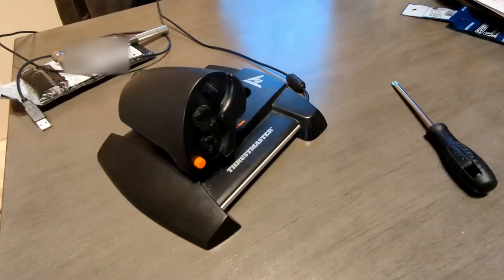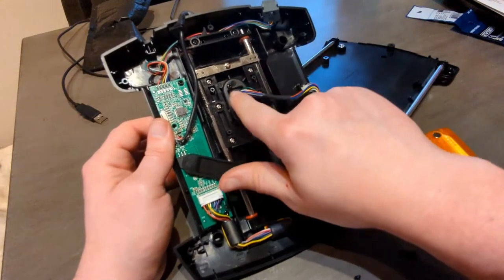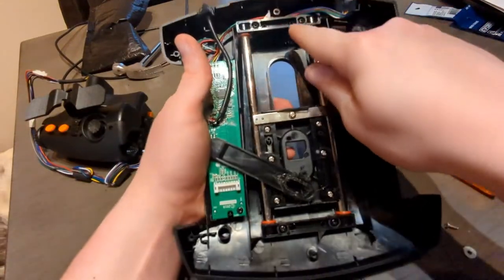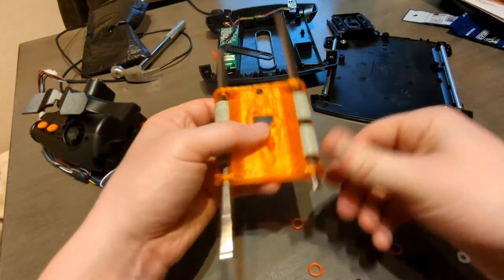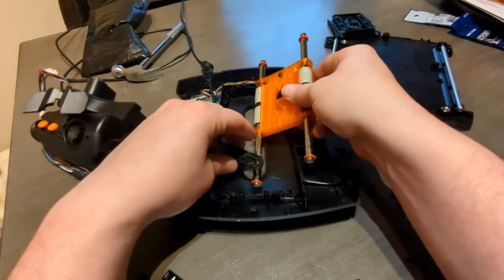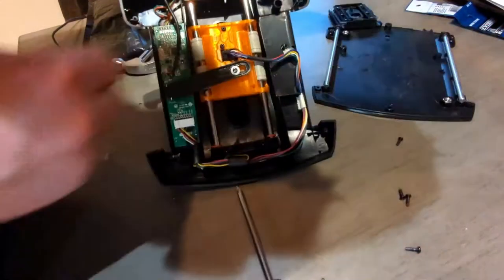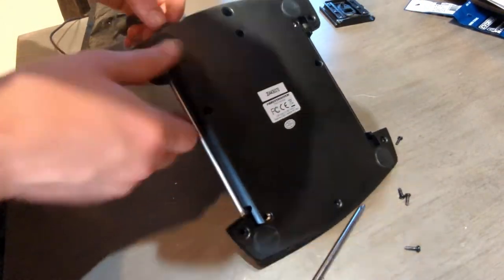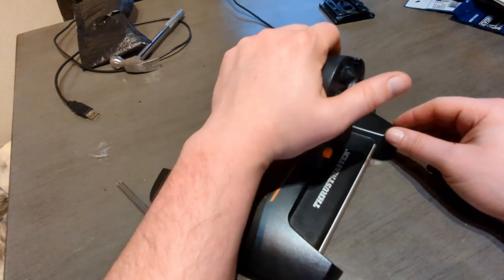Thrustmaster TWCS Mod | Full install howto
Go Check out the Homies